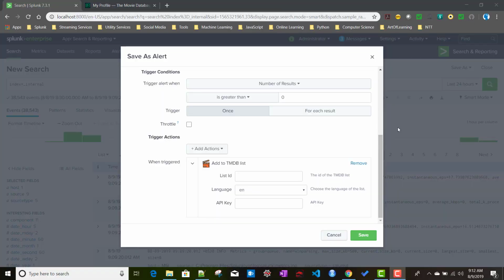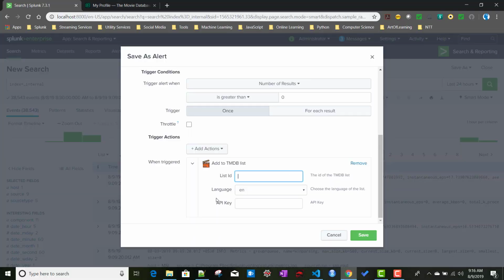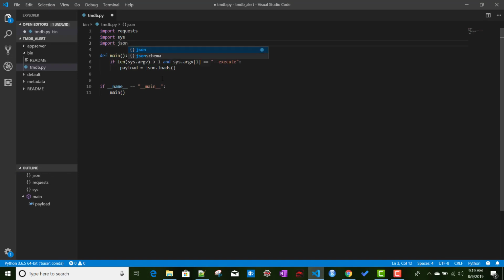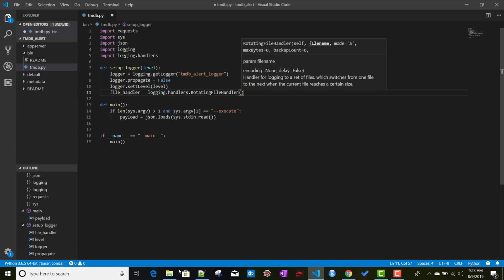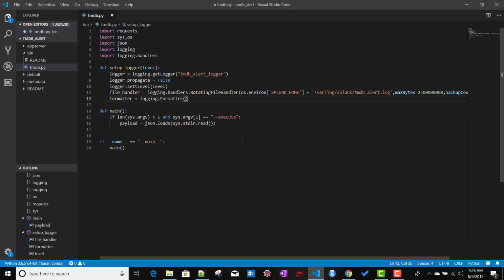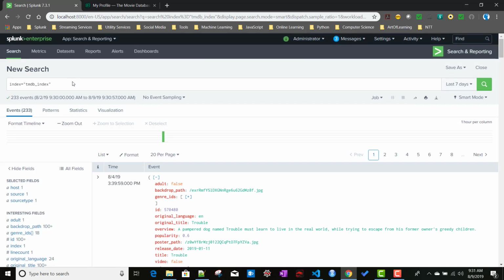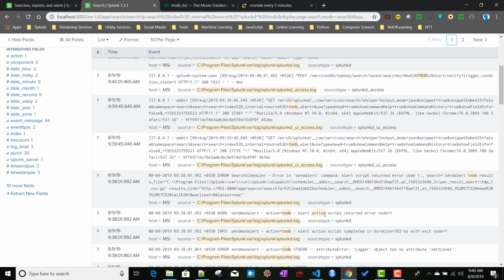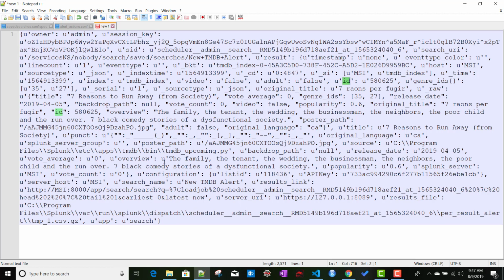Splunk Custom Alert Action : Setup logging & Payload Analysis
This is the second part of the video series related to splunk custom alert action. In this video we have analyzed the payload splunk is sending to the python script so that we will better understanding about rest of the code.